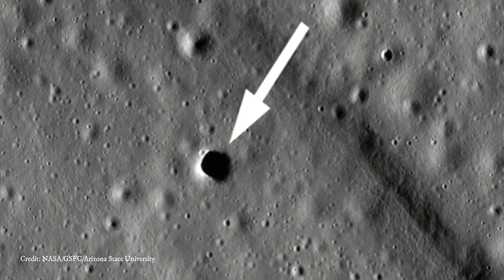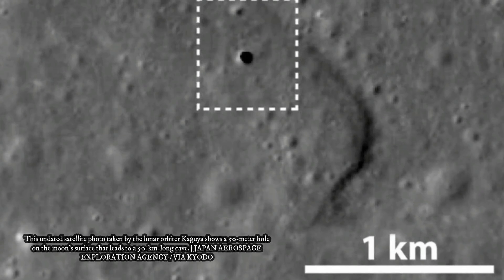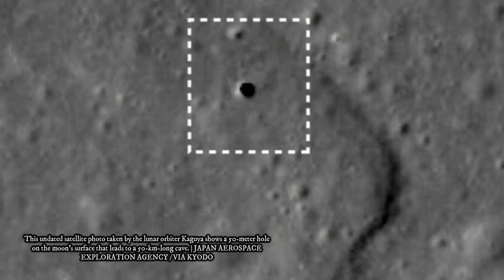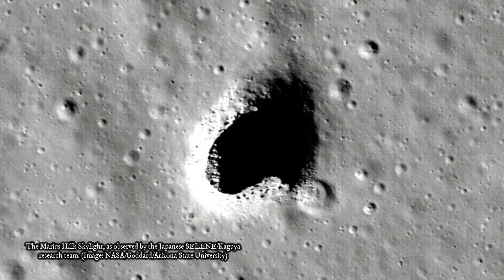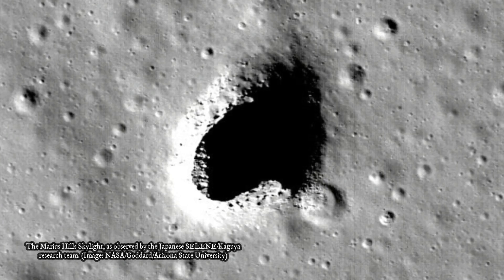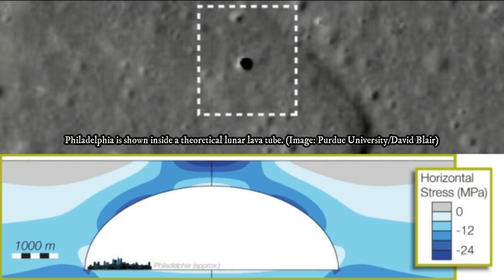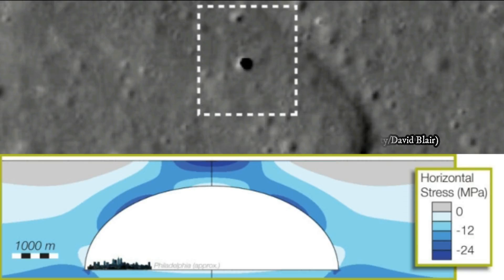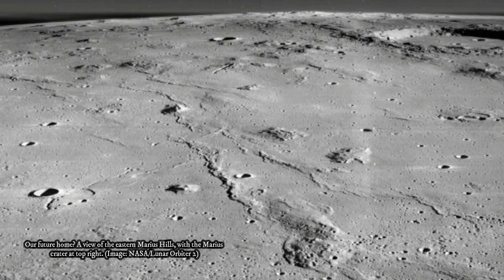The Location For a Moon Base Has Finally Been Confirmed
Researchers from Japan and the United States have evidence to prove that giant cavers exists on the Moon surface which could be useful for future Human Moon Colony...

Detection of intact lava tubes at Marius Hills on the Moon by SELENE (Kaguya) Lunar Radar Sounder

►This article was originally published by George Dvorsky - Gizmodo. Read the original article